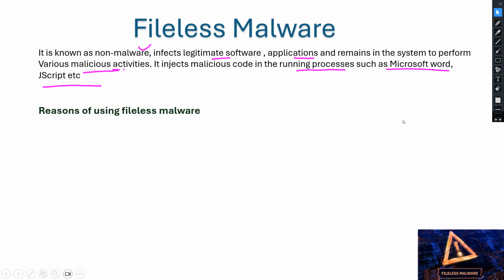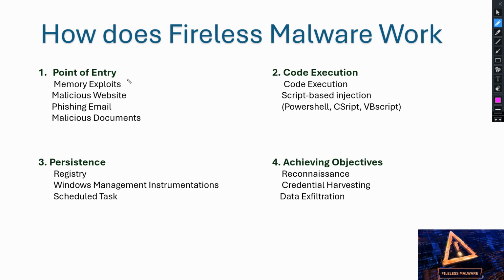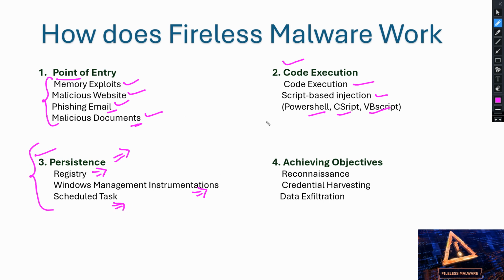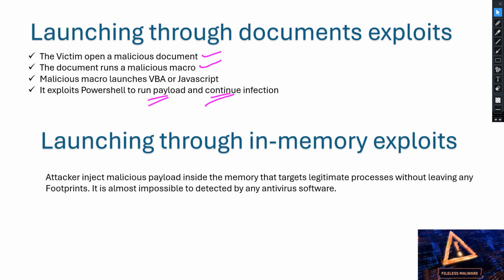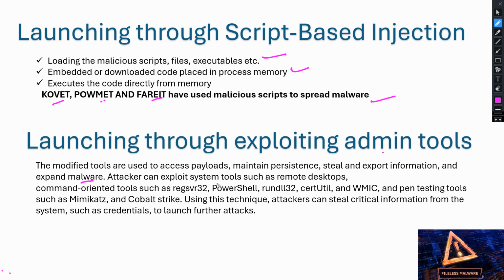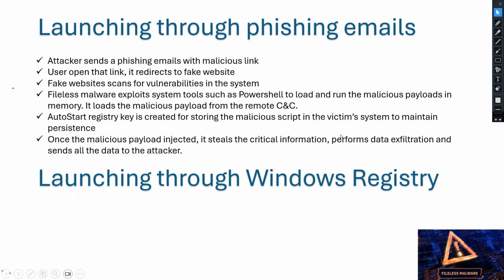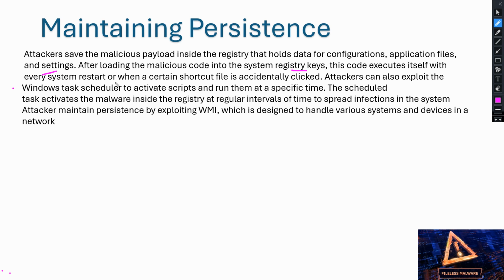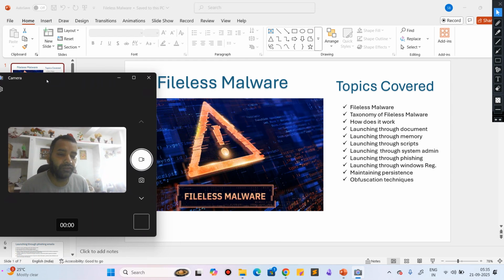Fileless Malware Concepts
I have brief about the Fileless Malware concepts and it will help you understand the core concepts.  I have covered the below topics here.
1. Introduction of Fileless Malware.
2. Taxonomy
3. How fileless works
4. Launching of fileless malware
5. Maintaining Persistence
6. Fileless malware technique to bypass AV